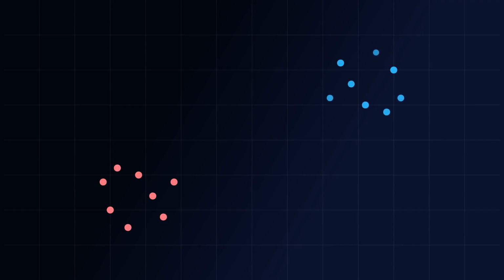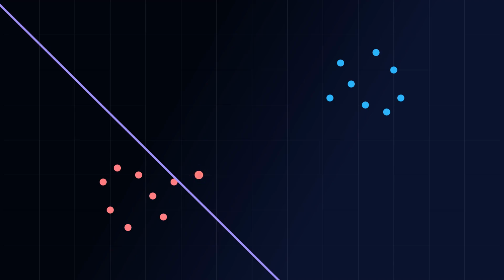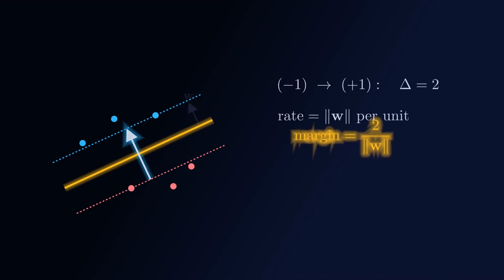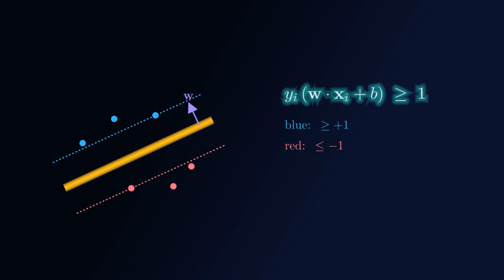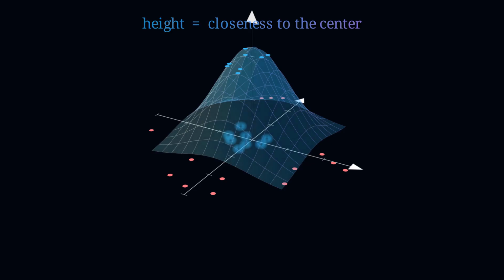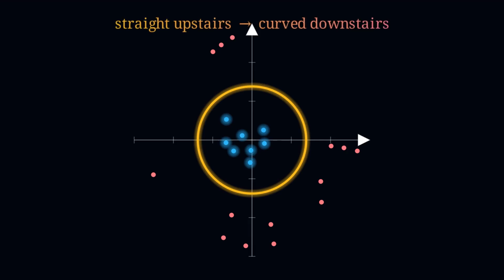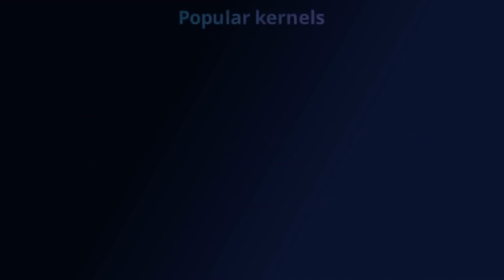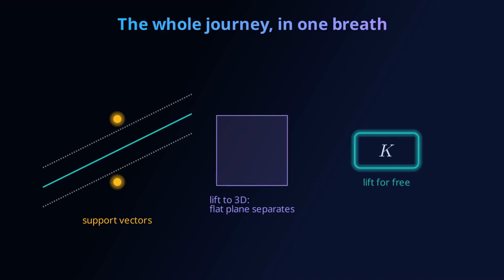The Widest Street: How Support Vector Machines Draw the Perfect Line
Given two groups of dots you could separate, infinitely many lines work — so which one is best? This video builds the answer from pure geometry: pave the widest possible street between the classes and run your boundary down its center.

You'll see why the margin comes out to 2 divided by the length of w, so maximizing the street width becomes the simple job of minimizing w. You'll meet the support vectors — the handful of border points that pin the street in place, so you could delete everything else and get the same line.

Then we tackle data that no straight line can split, like a blue cluster ringed by red. Lift the points into a higher dimension, separate them with an ordinary flat plane, and its shadow back home becomes a curved boundary. The kernel trick lets us do all of this without ever building the huge space — because the math only ever needs dot products between points.

By the end you'll understand the whole SVM as one idea in different costumes: a wide margin for robustness, a sparse set of decisive points, and a clever change of space.

Key ideas & formulas:
• w·x + b = 0
• margin = 2 / ||w||
• minimize (1/2)||w||^2
• y_i (w·x_i + b) ≥ 1
• w = sum_i alpha_i y_i x_i
• K(x_i, x_j) = phi(x_i)·phi(x_j)

Chapters:
0:00 The Separating Line
1:59 Measuring the Margin
4:14 Lifting Into Higher Dimensions
6:26 The Kernel Trick